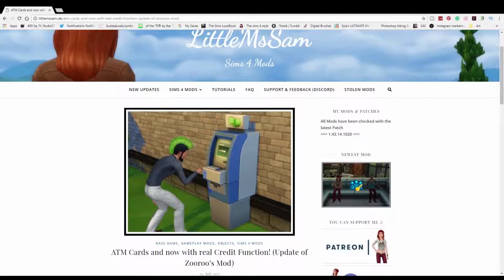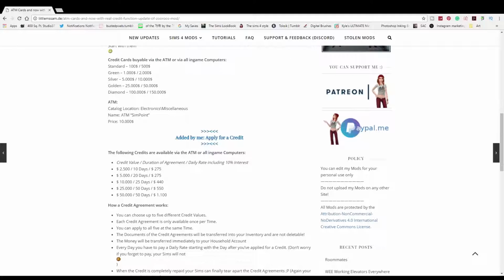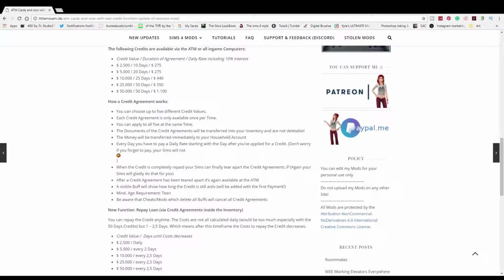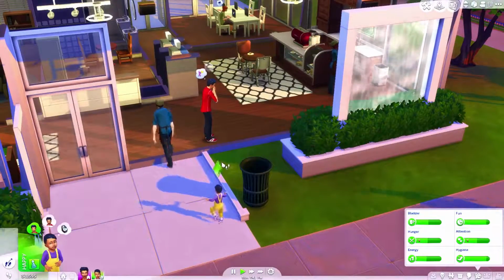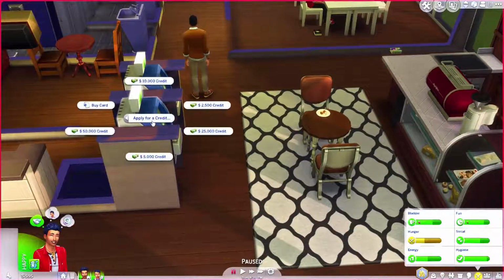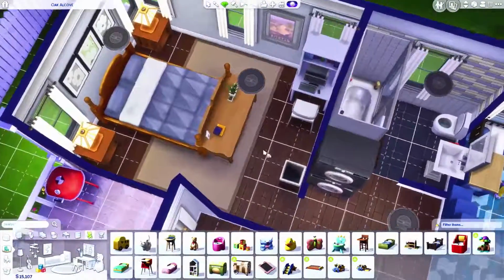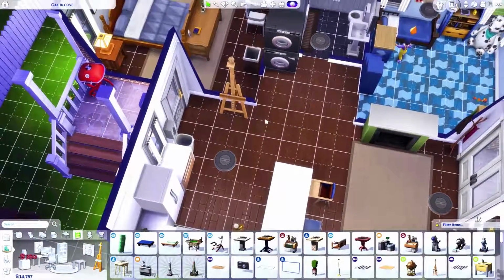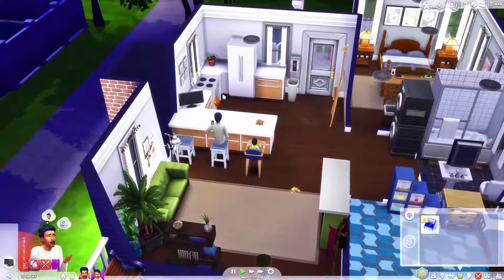FUNCTIONING ATM MACHINES & CREDIT FUNCTION // The Sims 4: Mod Review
Your Sims can take out loans but you'll have to pay them with a 10% interest!

Hey SpringSquad! I'm SpringSims I create a variety of family-friendly sims gameplay videos from the let's plays, create a sims, speed builds and much more! This channel is PG and has no cursing or swearing!